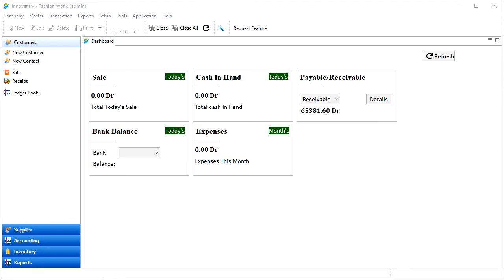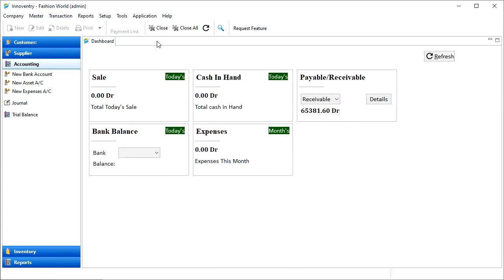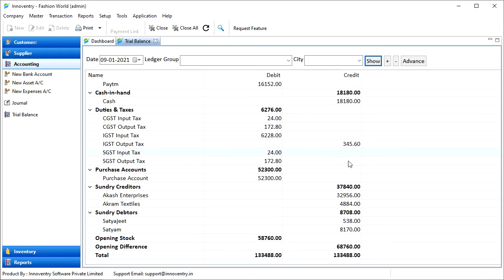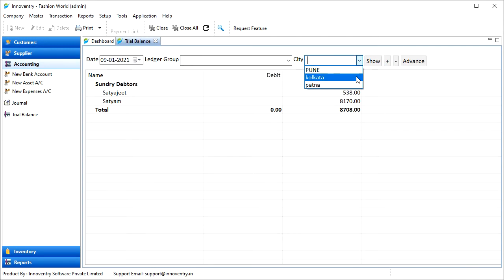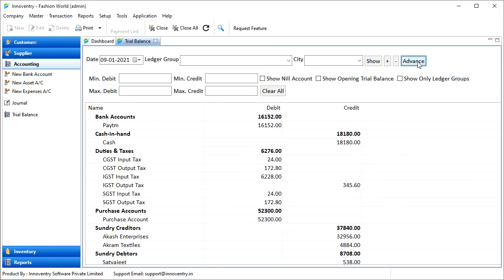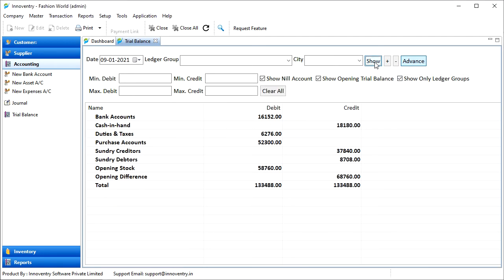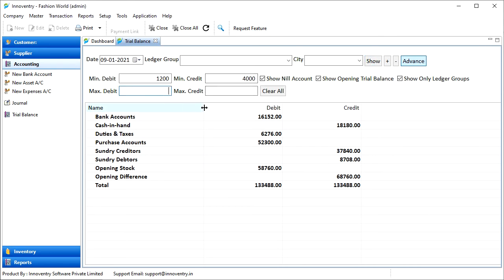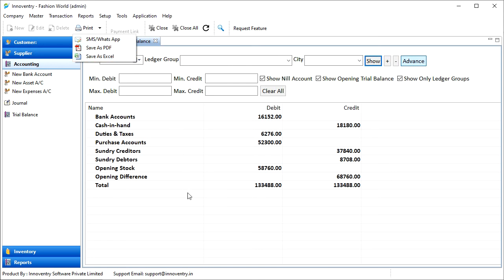How to view Trial Balance (English)